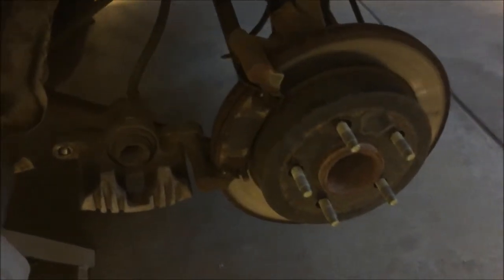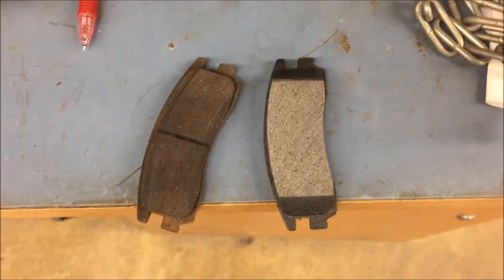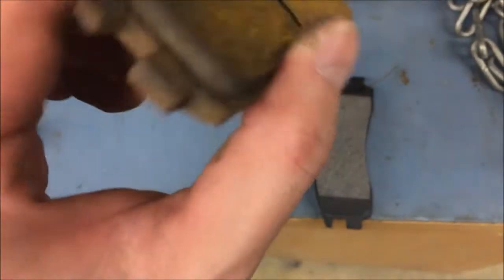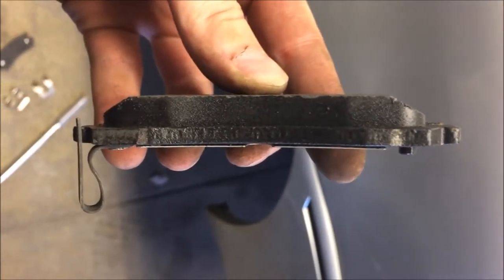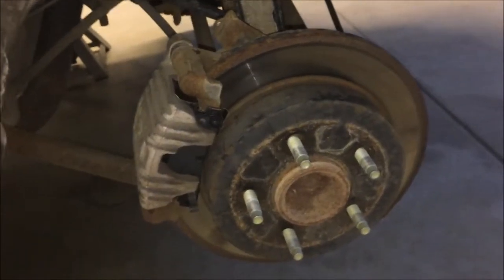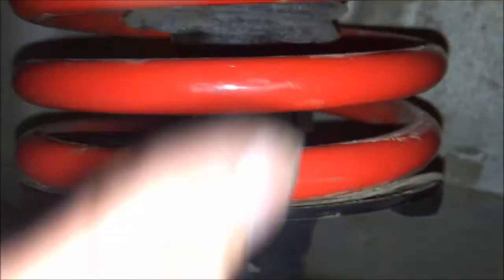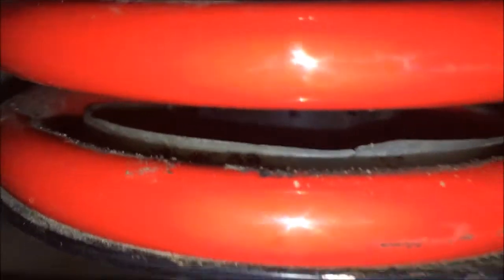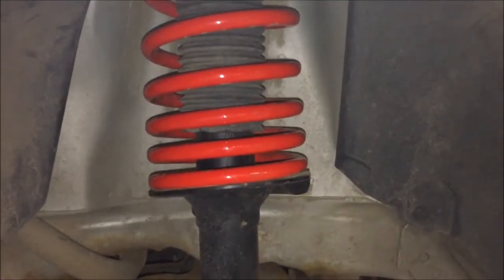Grand Am Brake Pad Replacement // First Ever Vlog?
Replacing some old, worn out brake pads on my car. It's easy and there's plenty of tutorials online and on YouTube.